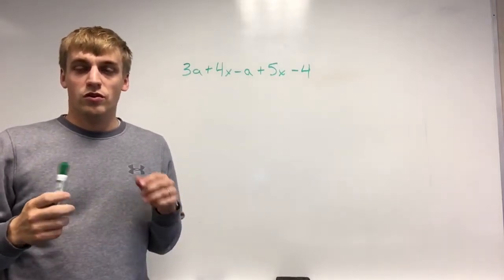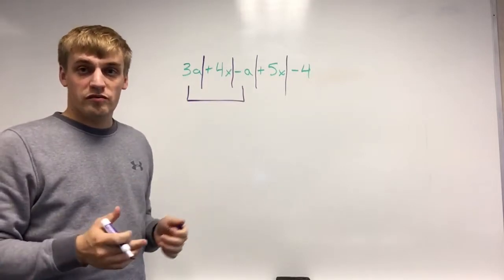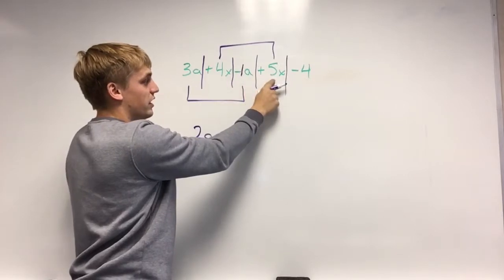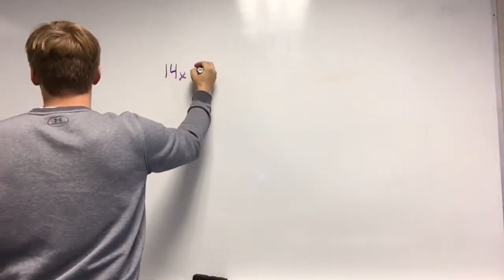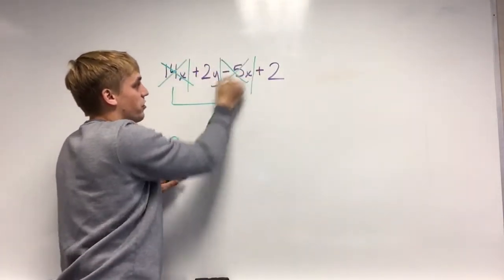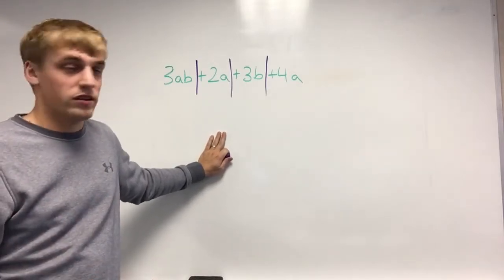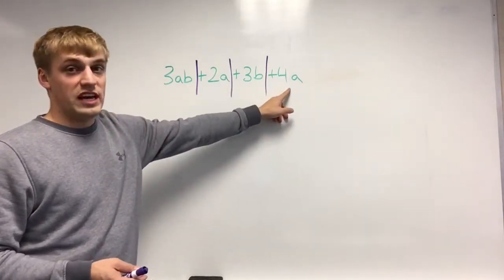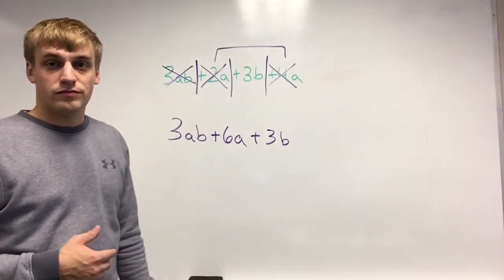Combining like-terms 2